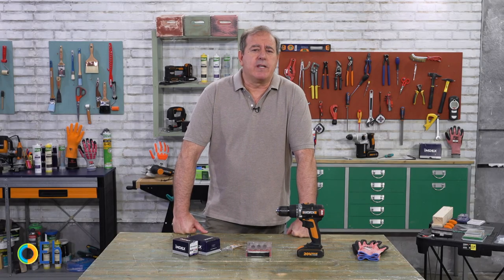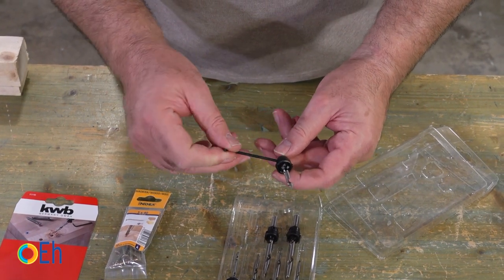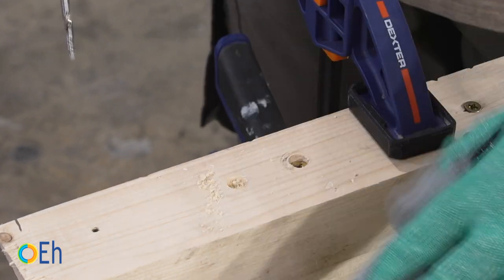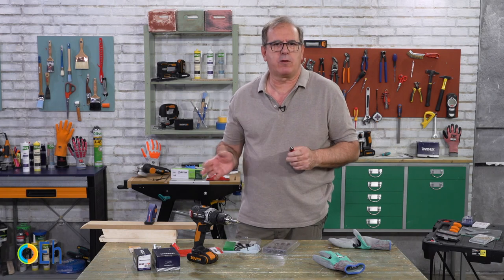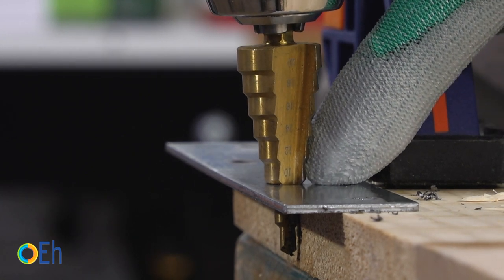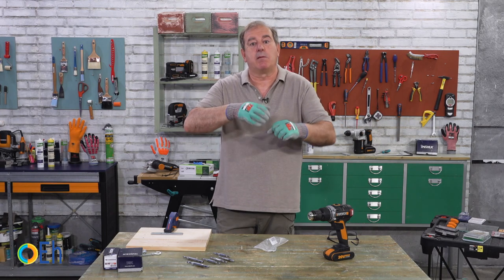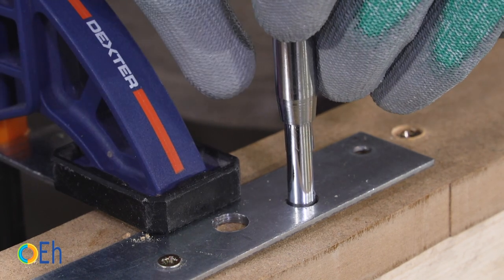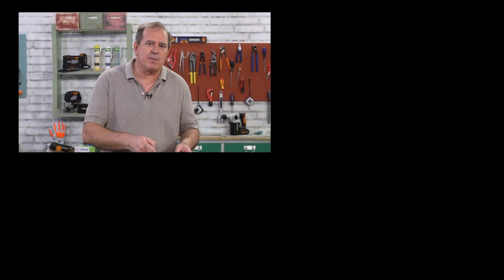Special drill bits 1 (European Handypeople)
We have decided to dedicate a couple of tutorials to  the especial drill bits. We use countersinks, centering pins and step drills in different practices to see what we can get out of each of these special drills.

European Handypeople: Tools, Top Tips and woodworking

A special drill is designed to do very specific or rare jobs, but, now that the prices have decreased, DIYers can also use them without making a big investment. We have taken a look at what is usually in stores. We've also looked at what other YouTube colleagues are posting in Europe and in the US, the most talked about, and we have chosen the most interesting ones. There are some details that may be overlooked at first glance that are not explained in what we see on YouTube either and it is important to keep that in mind.

Links to the products:

Step drill bit set
Cutting oil
Countersink drill bit set
Self-Centering drill bit set
Cordless drill